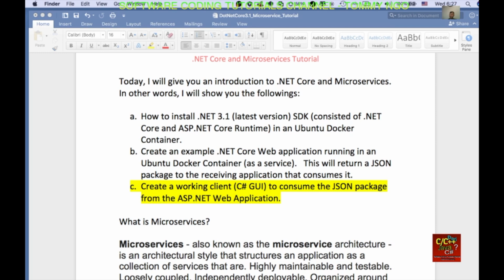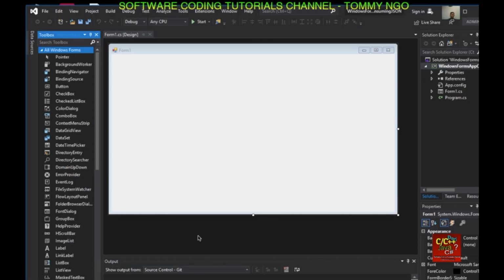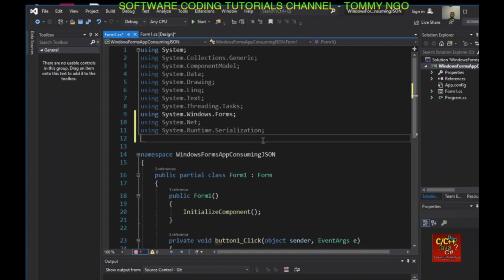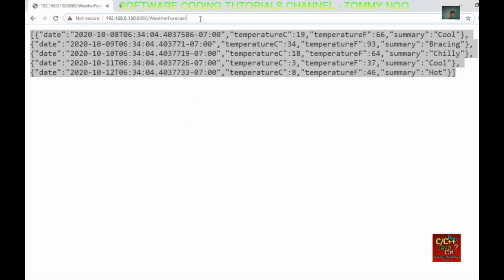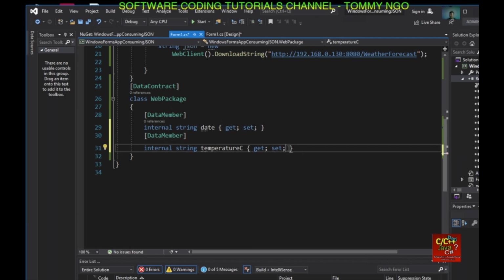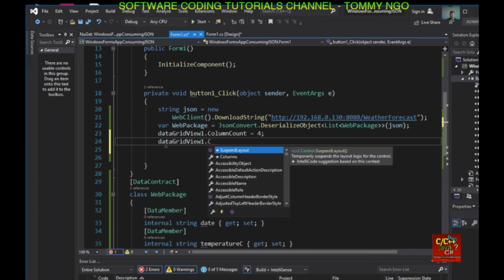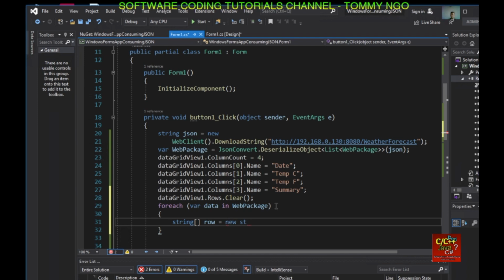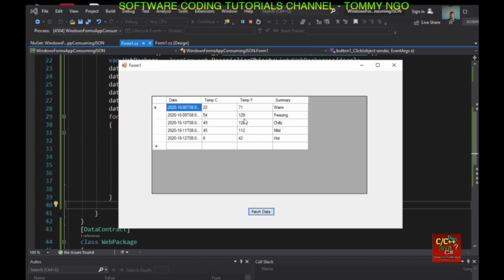Introduction to .NET Core 3.1 and Microservices | Deserializing JSON data from Web Service - Part 2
Today, I will go through the second tutorial to show you how to consume  a JSON package from the web service (Ubuntu Docker Container) that I created from our previous video.  This is a WinForm application and it will deserialize the JSON package from the web service and nicely show the information in a DatagridView.